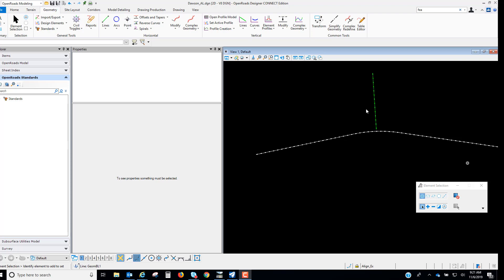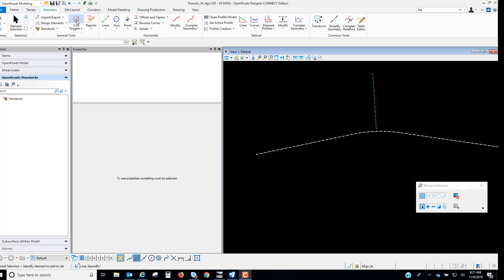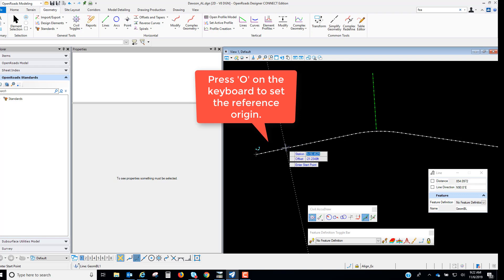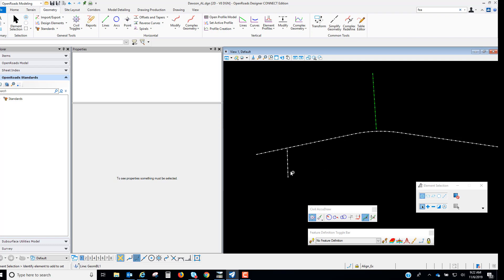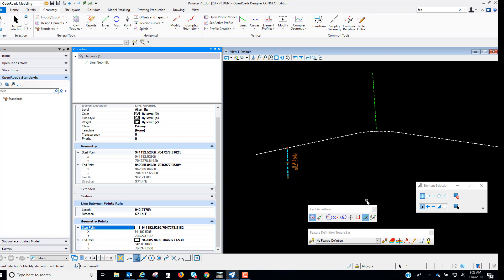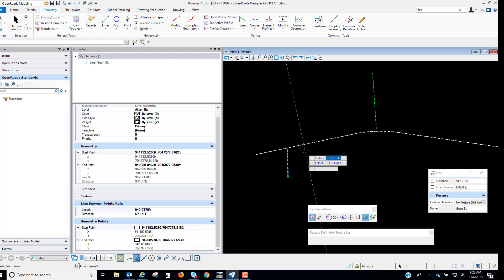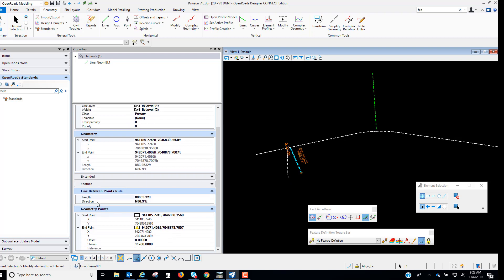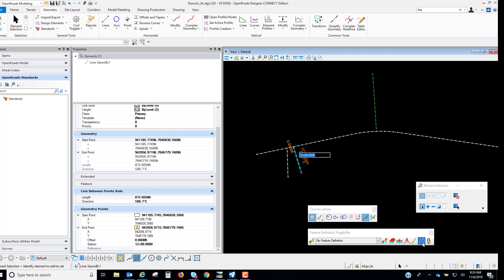OpenRoads Designer CONNECT - Persist Snaps to Create Ruled Geometry via Civil Accudraw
This video will demonstrate the ability to create smart information referencing an element, but also creating rules which are persisted to those created elements.  Using Civil Accudraw we can rule a Geometry Element Point to create editable properties.  We will demonstrate the ability by placing a line using the station and offset option in Civil Accudraw and persist the rule to the element by utilizing the Persist Snaps option in the Feature Definitions Toggle Bar.